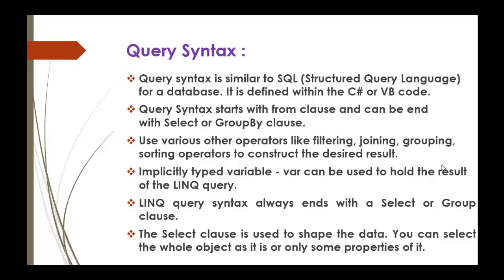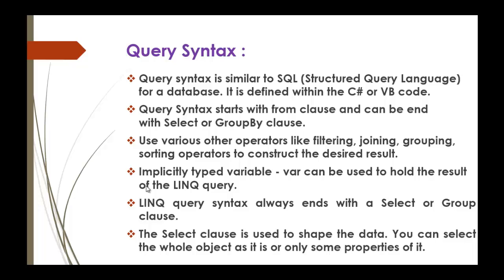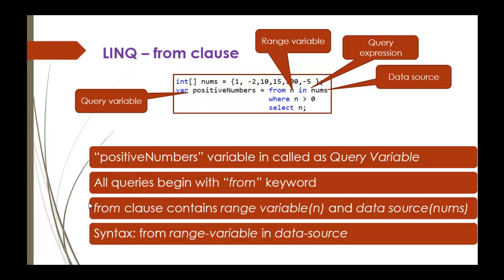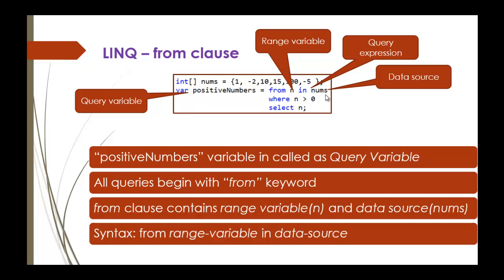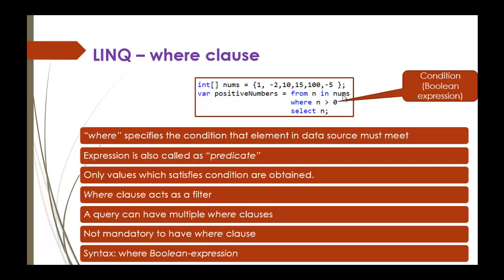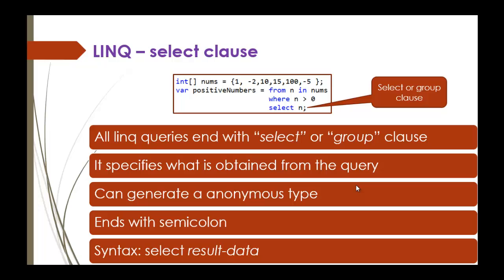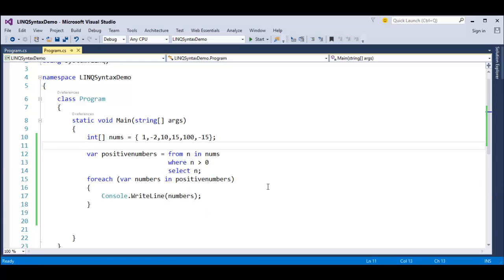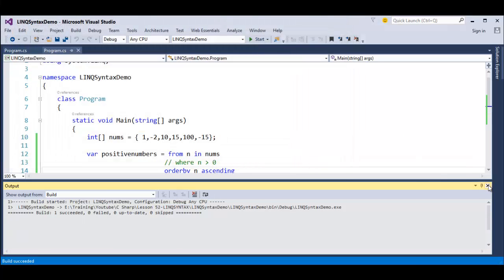C# Beginner to advanced - Lesson 52 - LINQ part 3 Query syntax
LINQ Syntax:
There are two basic ways to write a LINQ query:
Query Syntax or Query Expression Syntax
Method Syntax or Method extension syntax or Fluent syntax

Query syntax is similar to SQL (Structured Query Language) for a database. It is defined within the C# or VB code.
Query Syntax starts with from clause and can be end with Select or GroupBy clause.
Use various other operators like filtering, joining, grouping, sorting operators to construct the desired result.
Implicitly typed variable - var can be used to hold the result of the LINQ query.
LINQ query syntax always ends with a Select or Group clause.
The Select clause is used to shape the data. You can select the whole object as it is or only some properties of it.

ankpro
ankpro training
Asp.net MVC
C#
C sharp
Bangalore
Rajajinagar
Selenium
Coded UI
Mobile automation testing
Mobile testing
JQuery
JavaScript
.Net
Components of the .Net framework
Hello World
Literal